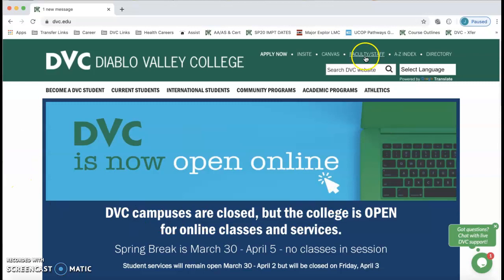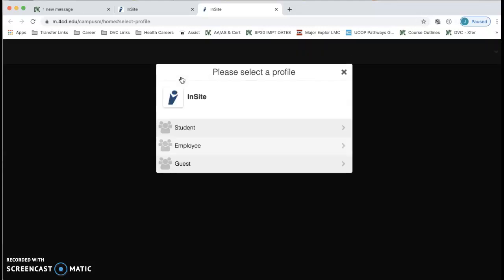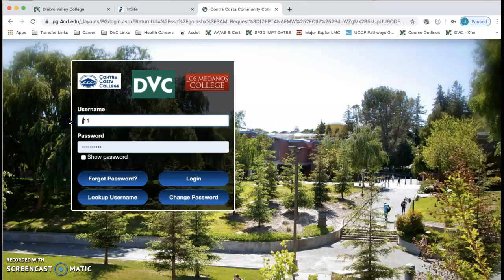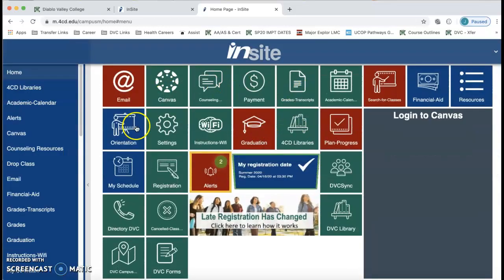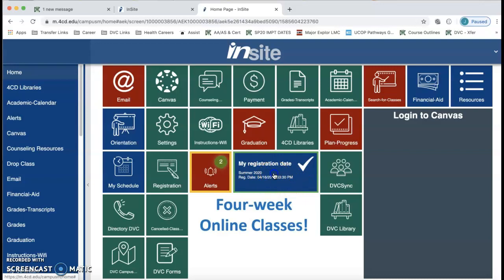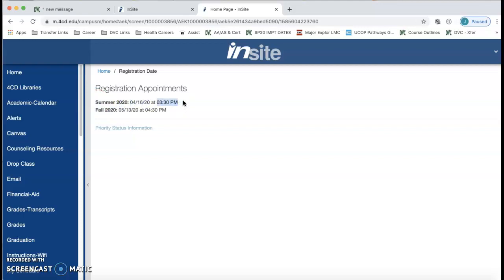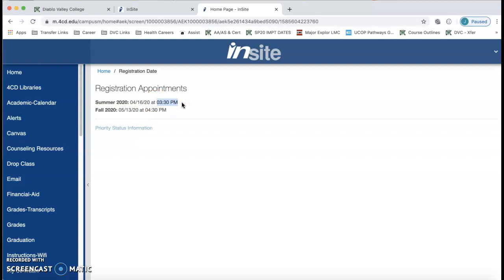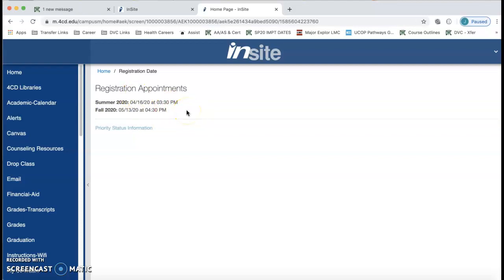"How to" check for your registration date/time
How to check for your registration date and time